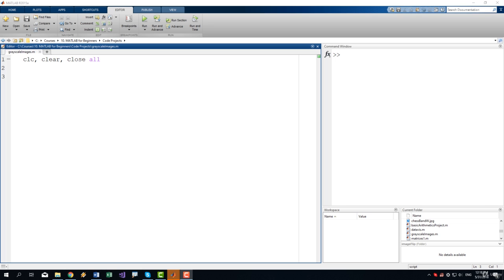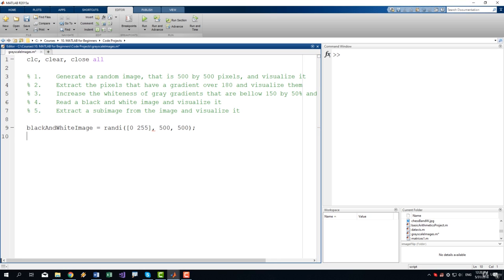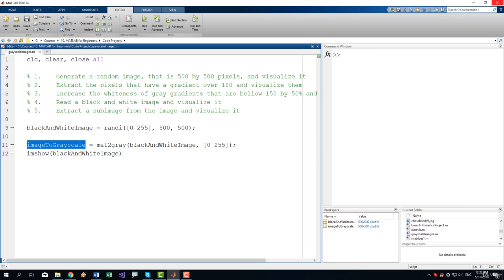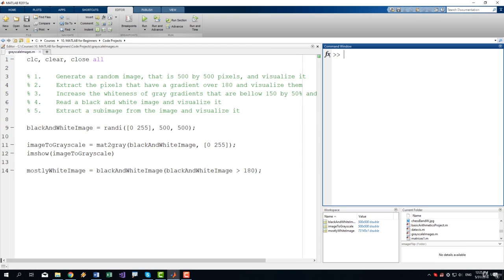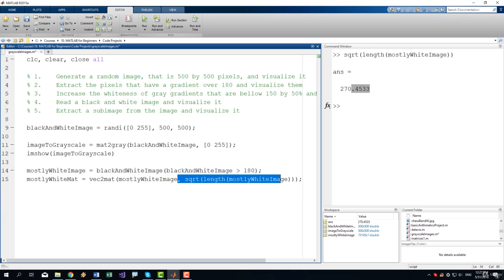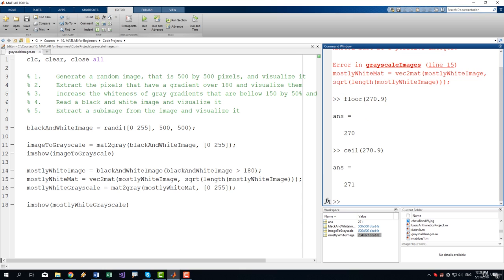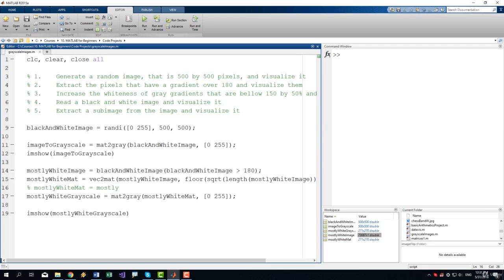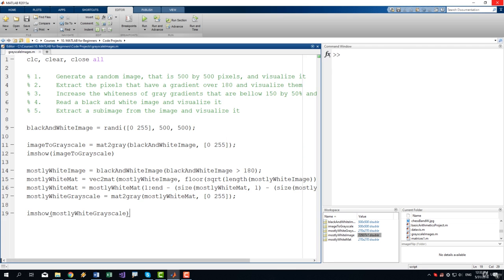39. Project 4 - Matrices Part 1 - Generating Grayscale Images wit Matrices